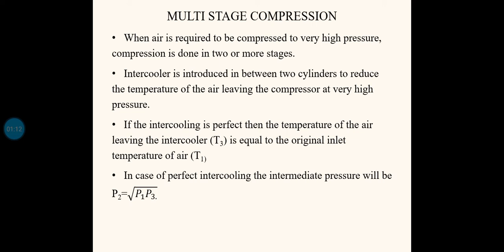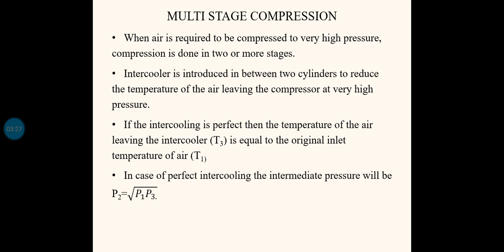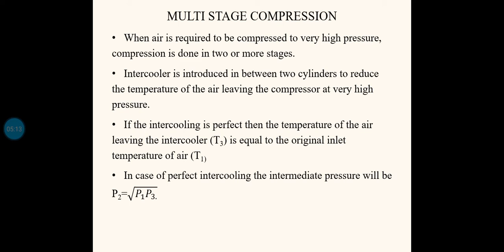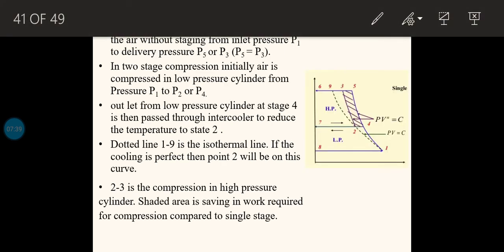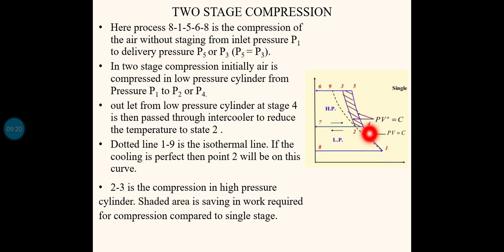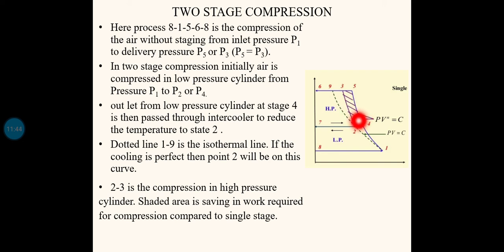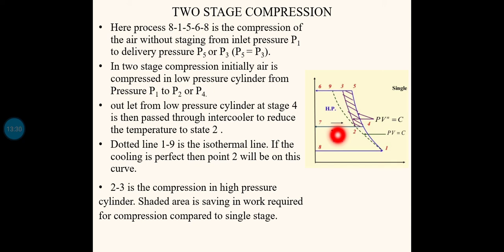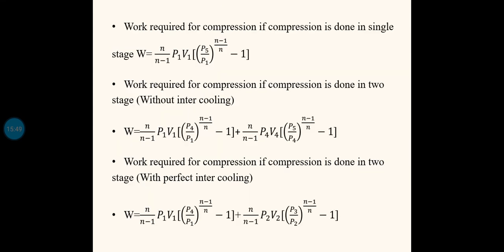KTU MODULE-5 ME 206 FLUID MACHINERY PART-8